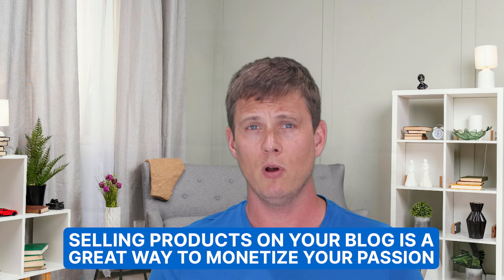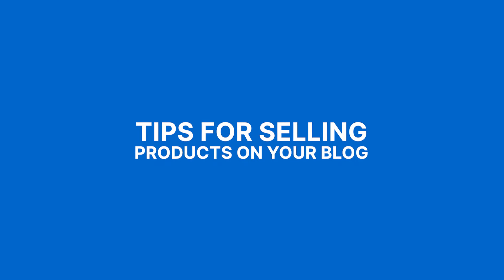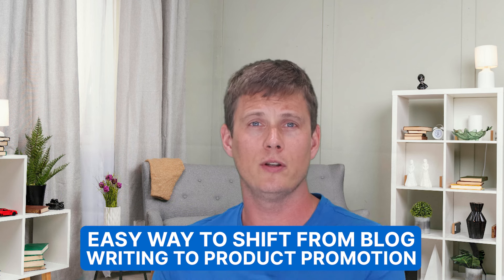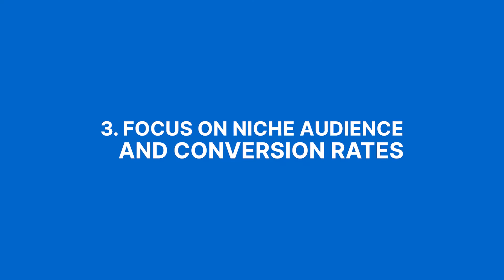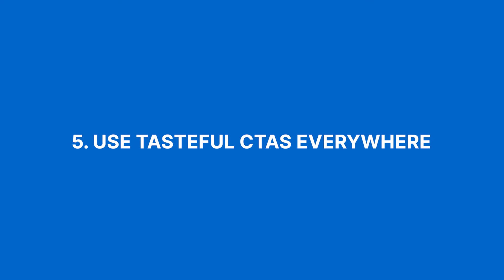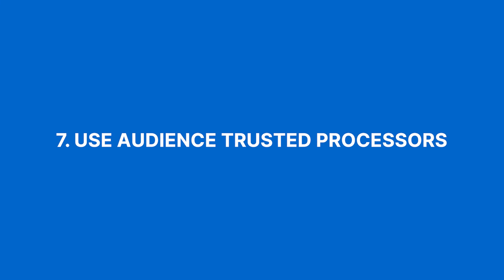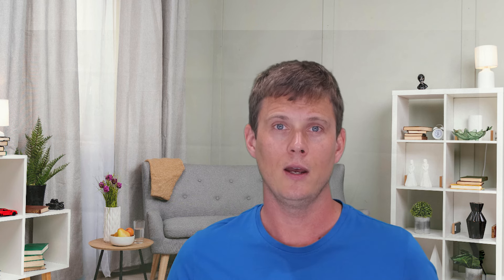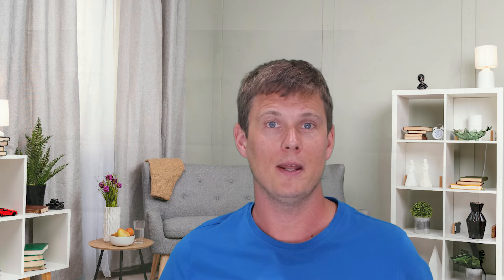Transform Your Blog Into a Profitable Storefront - Unlock the Power || OPMC eCommerce Success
Transform Your Blog Into a Profitable Storefront - Unlock the Power

If you have spent years cultivating a solid online presence with thousands of monthly subscribers to your blog, you may be considering expanding to product sales.  Selling products on your blog is a great way to monetize your passion while offering tangible value for your readers beyond the content you create.

✿More videos from " OPMC eCommerce Success "